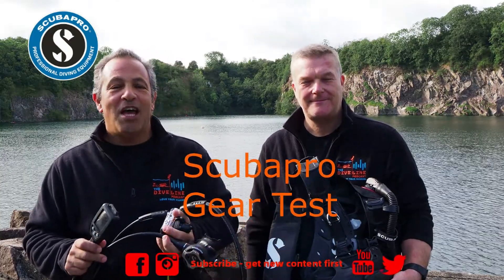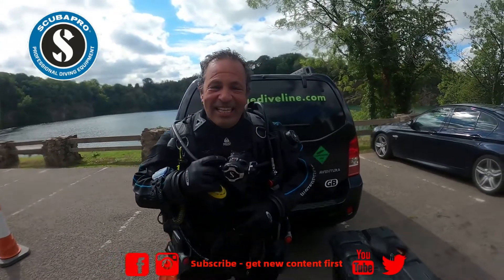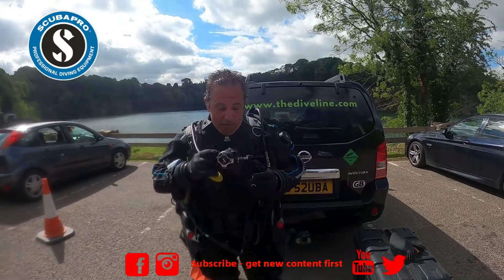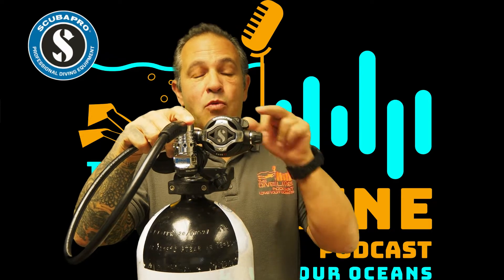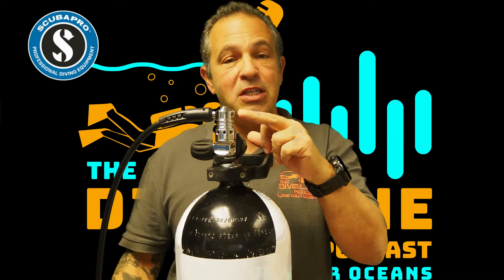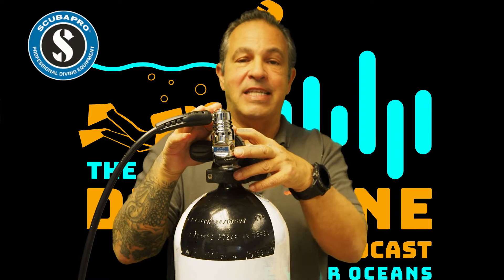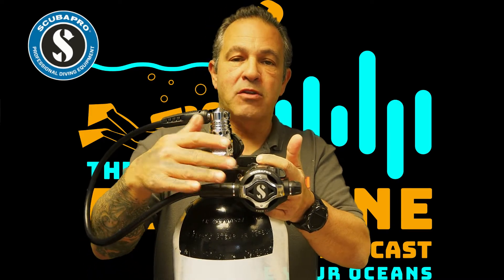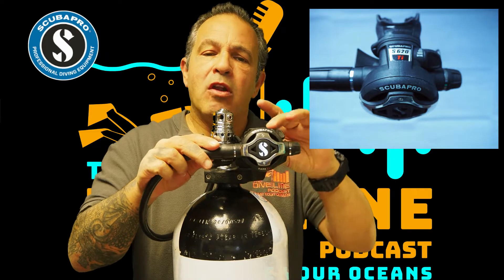Scubapro Mk25 EVO S620TI Regulator - Dive Gear Test and Review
Watch our in-depth test and review of the Scubapro Mk25 First Stage combined with the S620TI Second stage. From a couple of cold water dives, to our studio review, we put this great combination of balanced regulators through their paces. The Mk25 features Scubapro's patented XTIS (Extended Thermal Insulating System), whilst the S620TI features a lightweight and corrosion-resistant titanium barrel.

Watch the full video to see all the great features and don’t forget to subscribe as we have more Gear Reviews coming up, as well as a load of How-To videos, more exciting guests and more on our Environmental River Cleanups

SCUBAPRO’s top regulator technology is on display in this high-tech, ultralight reg system. The MK25T EVO is machined from a solid block of titanium which will not corrode, even in concentrated saltwater conditions, promising years of trouble-free use. It offers excellent resistance to freezing, superb inhalation sensitivity and instant delivery of air on demand. The new S620 X-Ti embraces the best features of SCUBAPRO’s renowned S600 in an upgraded, state-of-the-art design. Smaller and lighter but using the same-sized diaphragm, the S620 X-Ti delivers effortless airflow under all dive conditions. The titanium inlet tube is super-efficient, the large purge button improves water circulation and the new exhaust tee enhances overall performance.
All SCUBAPRO regulators feature a 30-year first owner warranty. Due to the high quality of their regulators, they have extended the service interval to 2 years or 100 dives (whichever comes first). And, of course all SCUBAPRO regulators exceed the new European test norm EN250-2014 standards!

Available from wherever you usually get your podcasts

Thank you for the continued support and our recommendations

✅ “Surface Interval?” a Scuba Diving inspired chat, about the ups and downs of scuba life and the various directions this amazing sport can take you, and how as divers we can help shape and change the environment

🔴 please consider subscribing, it takes on average around 8-10 hours per episode to create and produce, a lot of effort and all we ask is you support us by subscribing, liking, sharing or just give us a thumbs up if you enjoy what we do and want to see more

🔴 We have lots of previous content for you to enjoy and we are adding to this weekly, Podcasts, HowTo Videos, Gear tests and reviews, Dive Site Reviews, Competitions and our own trips to clean up the local rivers and help find lost property, we found an iPhone 10 and some prescription sunglasses for Jack, check out the video in our extras playlist